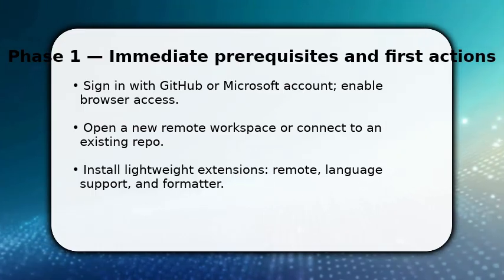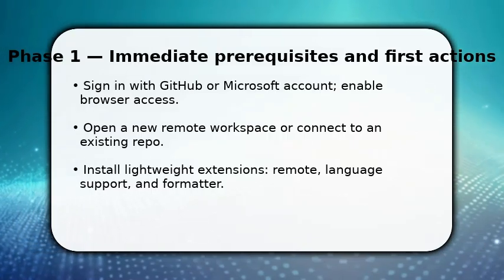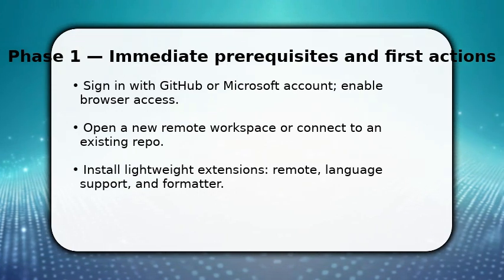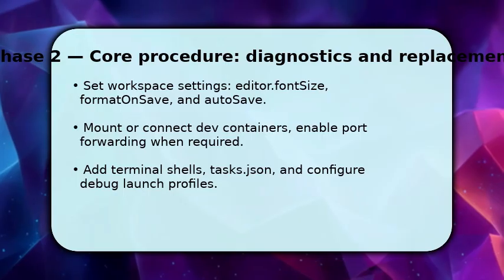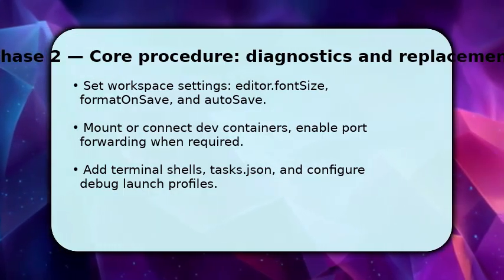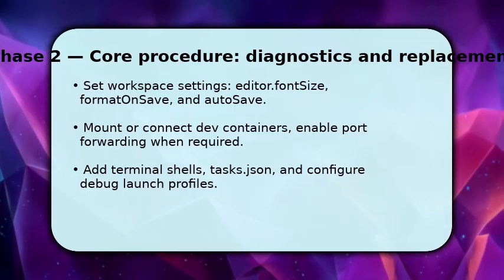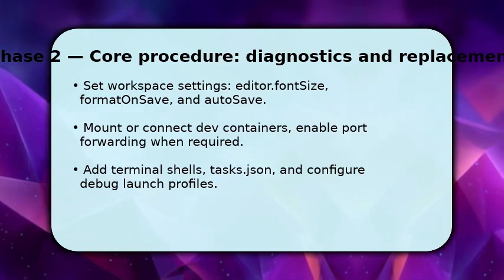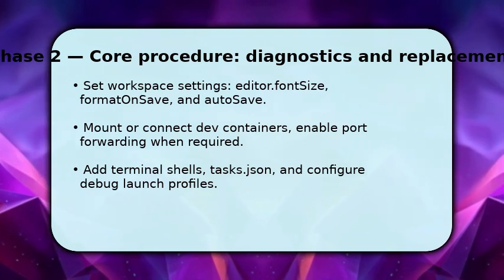How to Use Visual Studio Code Online - Full Guide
How to Use Visual Studio Code Online - Full Guide | 🔒 Surfshark VPN Deal — Stay private and secure. $1.99/mo + 3 Months Free ▸

Dive into the world of coding as we provide a comprehensive guide on using Visual Studio Code Online. From installation to advanced features, this video tutorial is designed for both beginners and experienced developers looking to enhance their productivity.

Visual Studio Code, online IDE, coding tutorial, installation process, productivity tips,